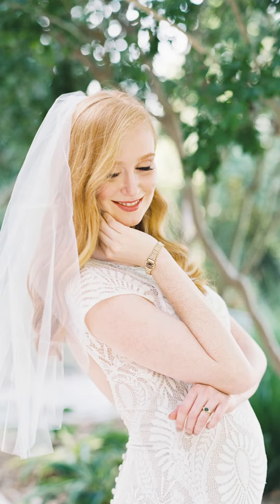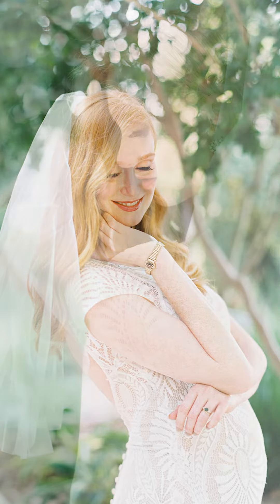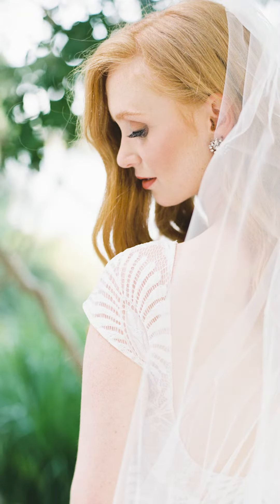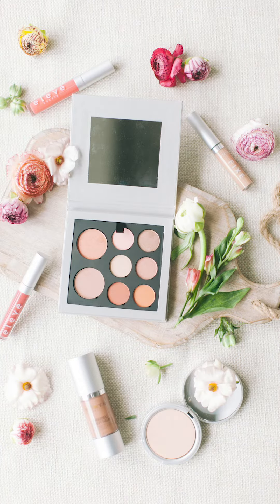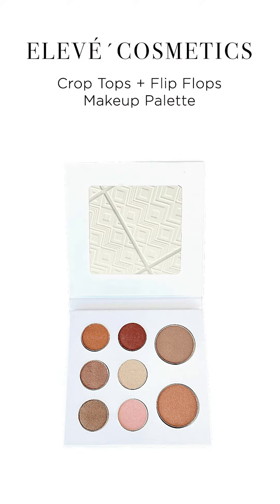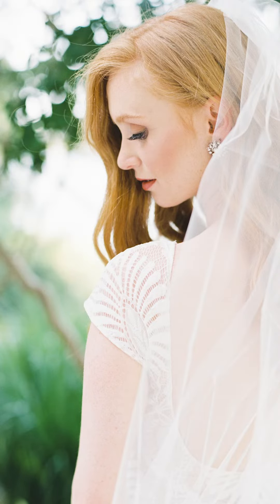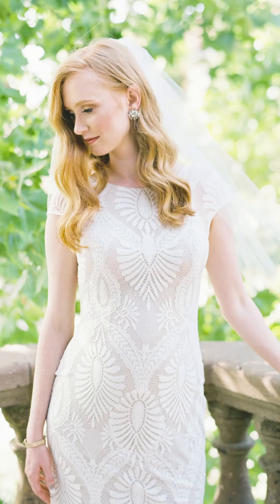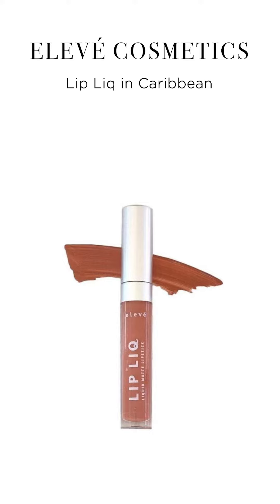Perfect Pairing: Find the Best Wedding Makeup for Youtube | Crown of Glory Beauty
Porcelain
with Crown of Glory Beauty

What colors and products perfectly complement a porcelain skin tone?

Let me just say that I am obsessed with redheads, probably because I have a few redheaded nieces who are just THE CUTEST. Typically, redheads are pretty fair-skinned, with more warm pink and red undertones. Warm color palettes like reds, orange, peach and golds, and of course neutrals, look great on redheads, in my opinion! For Kelly’s wedding day, her light, coppery hair color was my inspiration behind her makeup color palette. I just HAD to use the golds, coppers and peach eyeshadow and blush colors that our Elevé Cosmetics (Crown of Glory’s go-to clean makeup line) Crop Top + Flip Flops makeup palette has to offer. If you are a redhead, you NEED this palette in your makeup bag! I finished her off with a matte, velvety lipstick, in shade “Caribbean” because of its peach/orange colors. On her fair skin, it looks like a muted orange/red lip. Which adds the perfect complementary pop of color to her blue eyes!

What products did you use to achieve this particular look?

I am personally committed to using clean, high-quality skincare and makeup, so why wouldn’t I extend the same standards to my clients? That’s why we are committed to using Elevé – a local Texas independent beauty line. The best part about redheads is their FRECKLES, so we do not want to use a heavy foundation that’s going to cover those beauties up! So in addition to the Crop Top + Flip Flop palette and Caribbean matte lipstick, we used the lightweight, creamy Bombshell Beauty Balm in shade, Fair! Bonus—it has natural SPF to protect her fair skin from the sun (it was July, and that sun was bright and hot)!

What’s the difference between your skin tone and undertone?

When it comes to color matching your foundation, we must understand the difference between our skin tone and undertone. Your skin tone is the level of light or darkness your skin has (from fair, medium, to dark), which can change throughout the seasons depending on how much sun exposure we have had. Your undertone is the underlying tone your skin has (neutral, warm or cool). This does not change. While there are many ways to determine your undertone, a good way to know is to look at the under part of your arm or wrist in the indirect sunlight (near a window). Do you see more blue veins? You’re most likely cool. If you see more green/olive colors, you are warm. If you can’t decide, you might be neutral. Have patience with yourself, try out different foundations on your wrist or neck and determine which foundations you think blend in well! Essentially, you want your foundation to melt into your skin and give you a radiant glow!

Brides of Houston Featured Vendors:
Hair + Makeup: Crown of Glory Beauty
Photo: Jessica Scott Photography